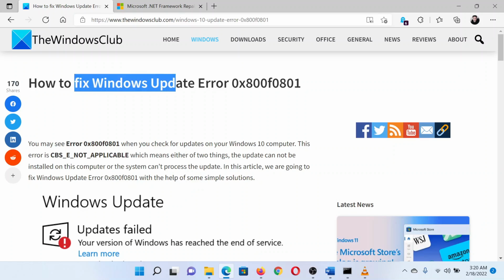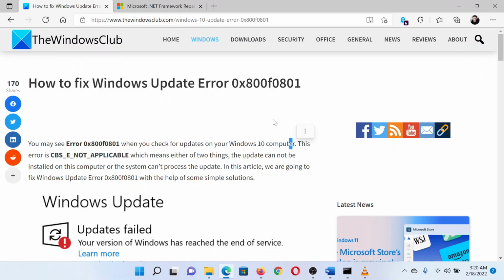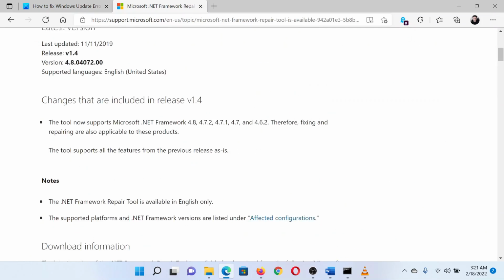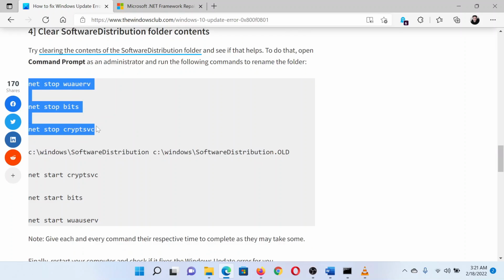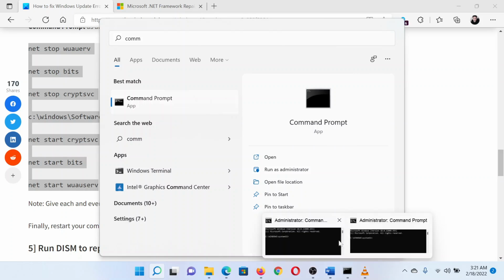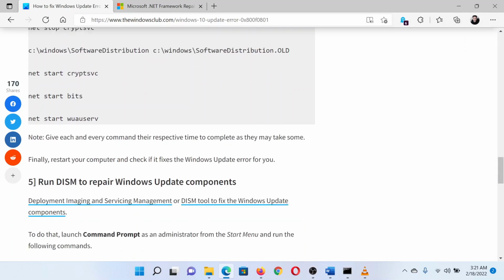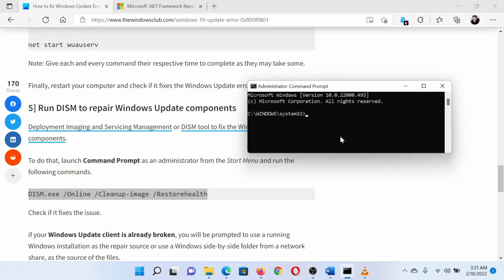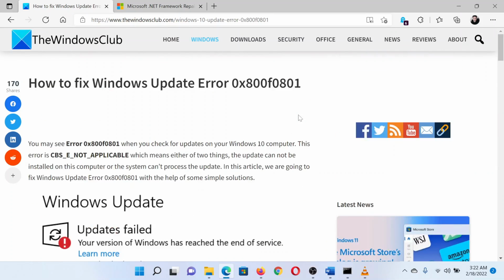Fix Windows Update Error 0x800f0801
You may see Error 0x800f0801 when you check for updates on your Windows 11/10 computer. This error is CBS_E_NOT_APPLICABLE, which means either of two things: the update can not be installed on this computer, or the system can’t process the update. In this guide, we are going to fix Windows Update Error 0x800f0801 with the help of some simple solutions.

1] Use Windows Update Assistant

2] Run Windows Update Troubleshooter

3] Repair .NET Framework

4] Clear SoftwareDistribution folder contents

5] Run DISM to repair Windows Update components

Timecodes:
0:00 Intro
0:28 Repair .NET framework
0:38 Clear contents of SoftwareDistribution folder
1:08 Run DISM command